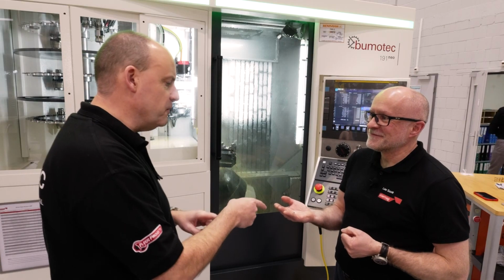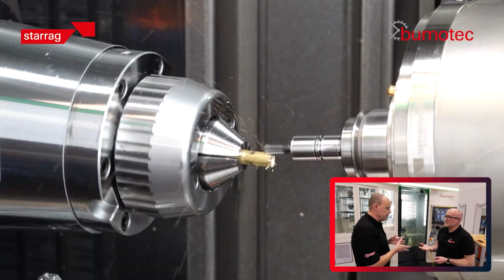Precision machining dental implants on the Bumotec 191neo from Starrag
What’s the best part about Starrag’s Bumotec 191neo production center? There’s ZERO setup time on this machine!

MTDCNC’s Paul Jones and Starrag’s Lee Scott are here to demonstrate the advantages of this high-precision multi-tasking machine when it comes to manufacturing dental implants. Watch the video to learn how Starrag provide the right technology to create these fantastic abutments and what goes on behind the scenes in this complex surgical process!

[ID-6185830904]